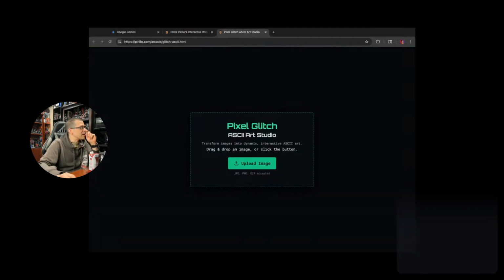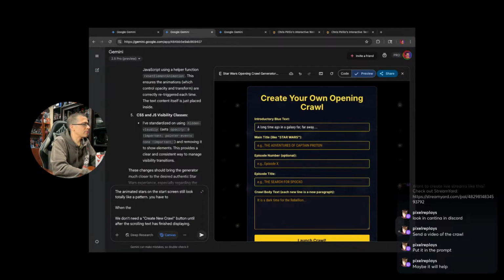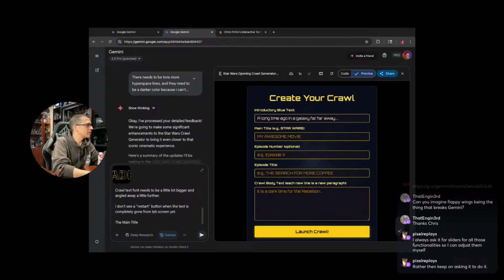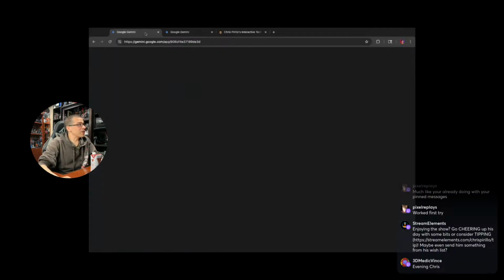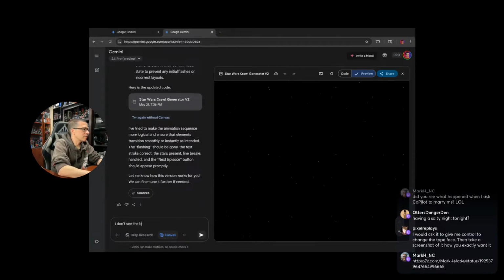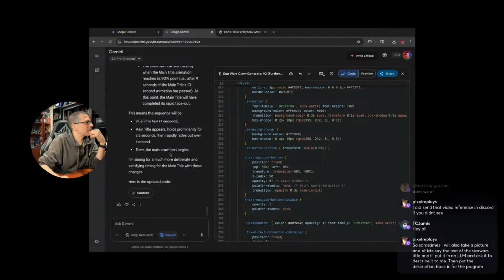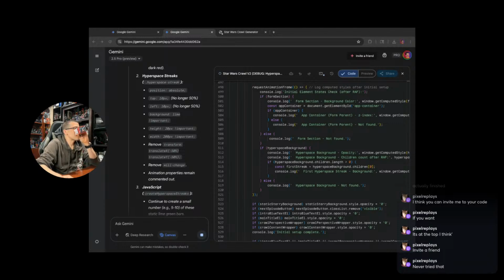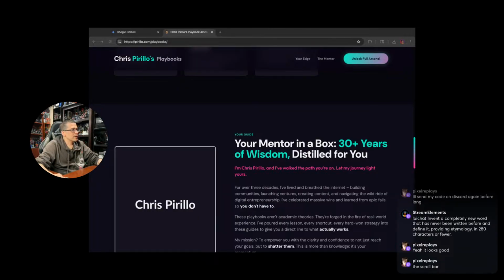Vibe Coding an ASCII Art Tool. What's Next?